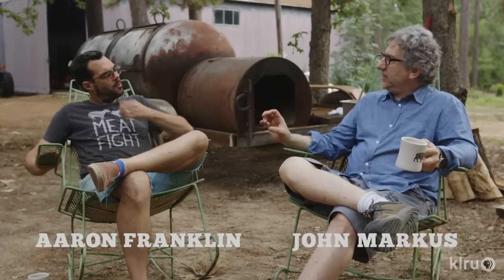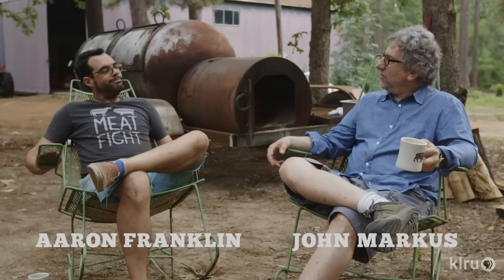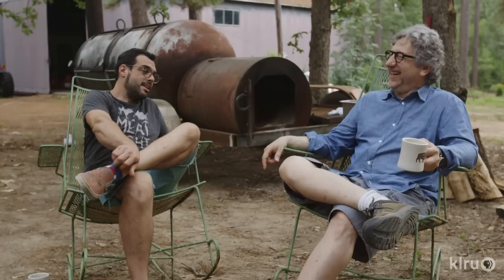BBQ with Franklin Outtakes: Brisket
Your first bite of a brisket is the most memorable one and Aaron Franklin has an idea of what helps you cherish that tender moment.